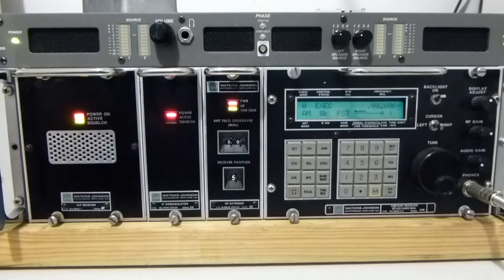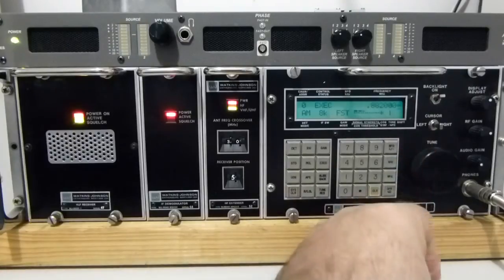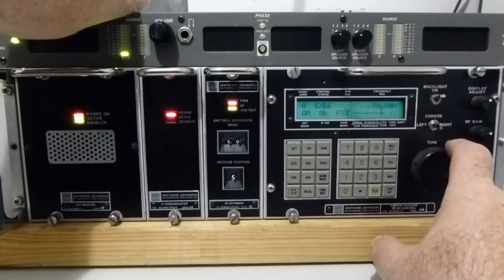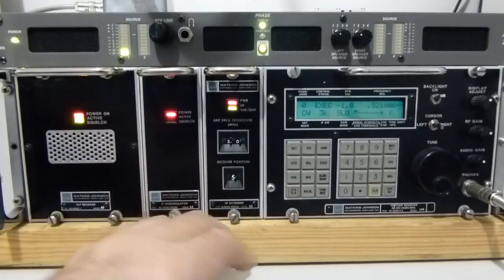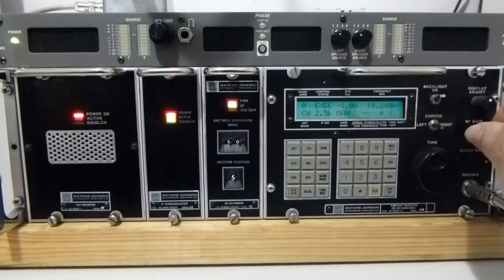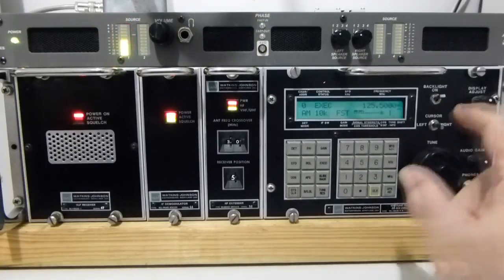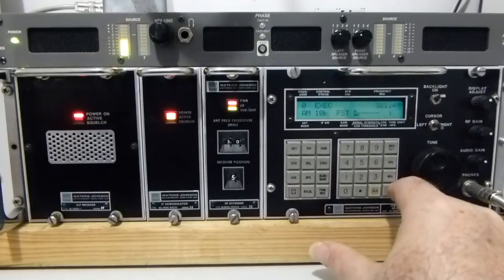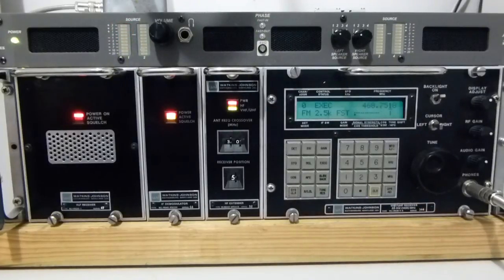Watkins Johnson WJ9040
WJ9040, modular receiver 5kHz to 1400MHz, high quality surveillance receiver. All mode and many different bandwidths.